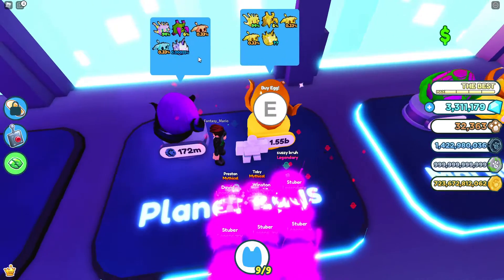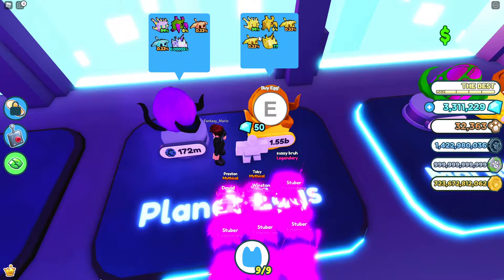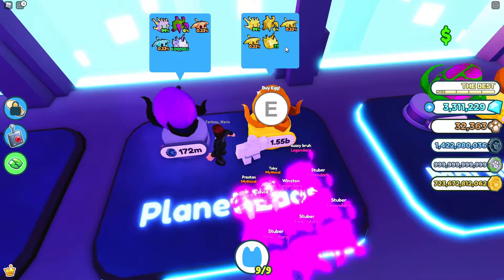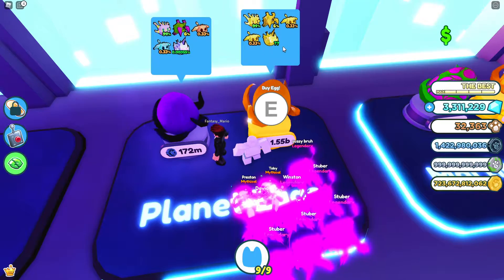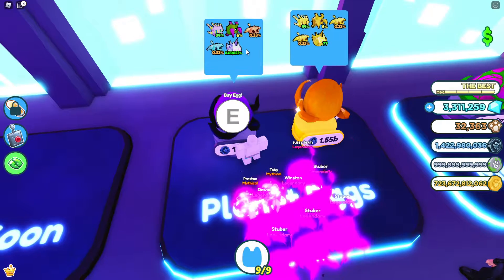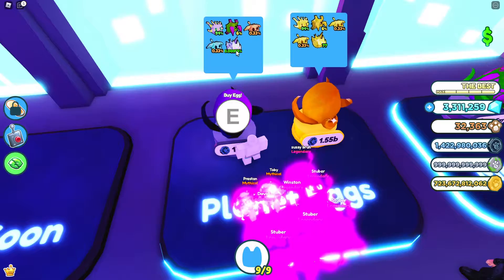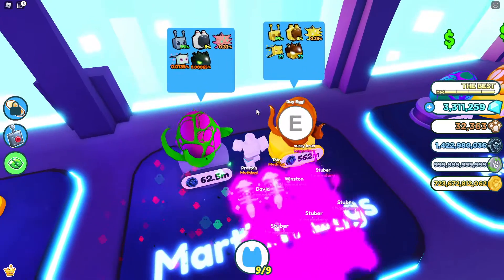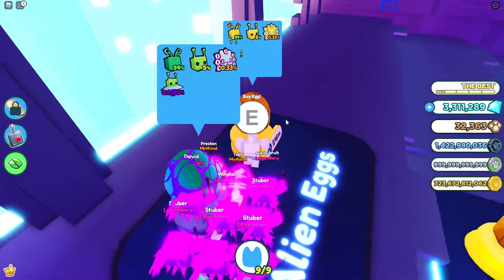Pet Simulator X Script [Show Pet Hidden Chances]